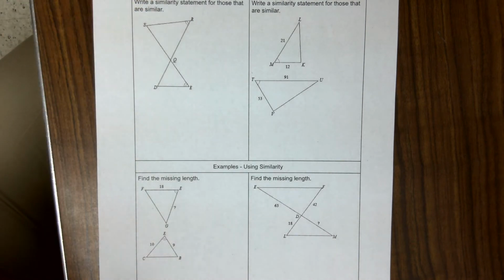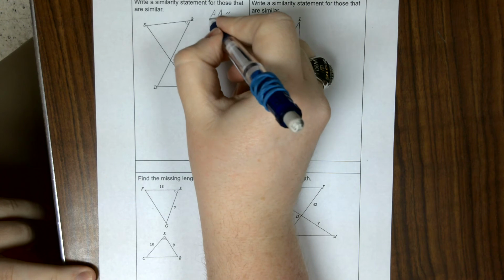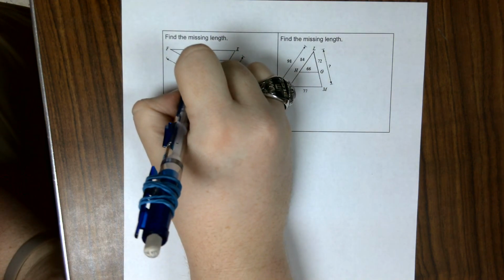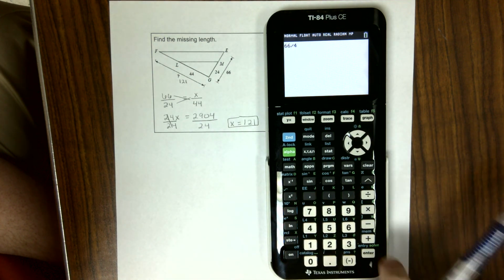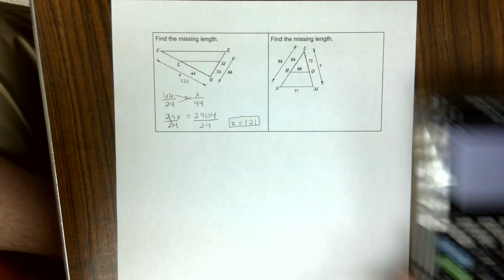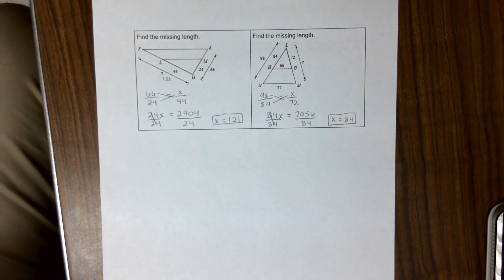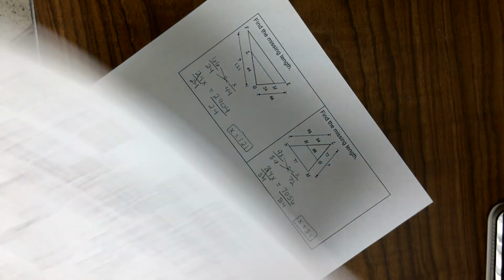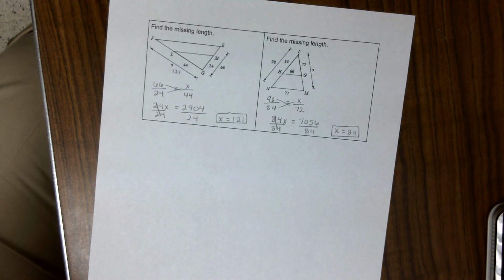Proving Triangles Congruent Video Lesson